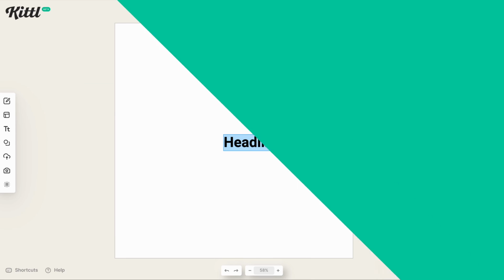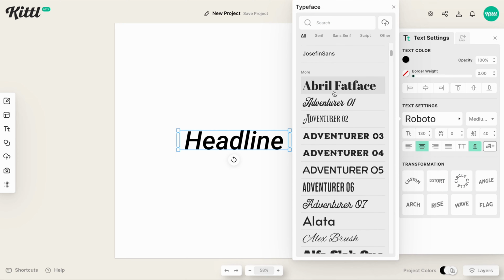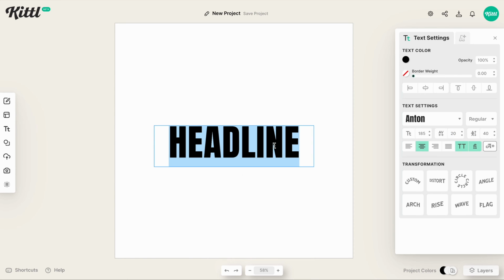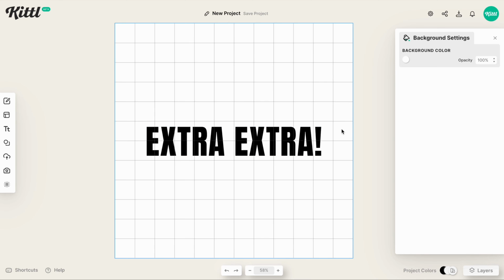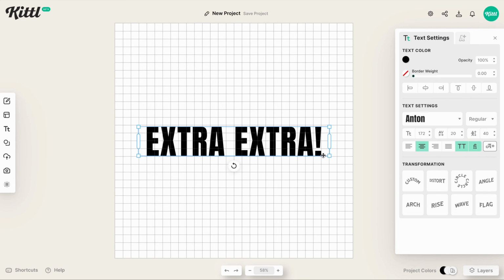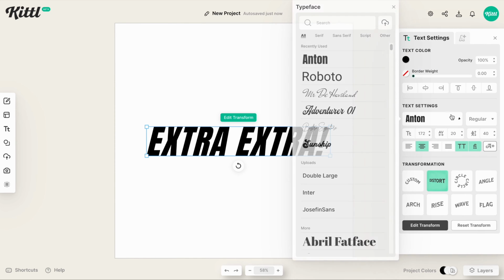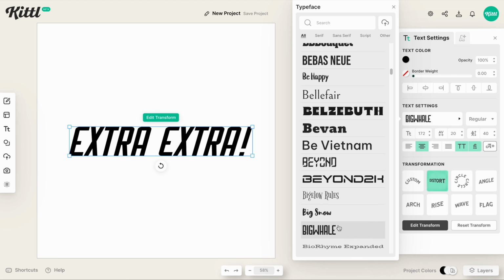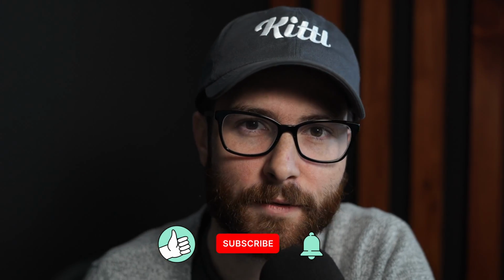How To Easily Make Any Font Italic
Sometimes you just want a specific font to be italic or slanted sideways. We totally get it! And the good news is, you can easily do tit with Kittl! With just a few clicks, you can make any font italic, and any effects you place on the text will remain in place (even if you decide to choose another font)! So give this video a watch, and then go see how easy it is to do yourself!

More about this video:
In this quick video, I'll show you how to easily make any font italic. This is a perfect tutorial if you want to make any font look like it's slanted, or if you want to change the font style of your text. If you're looking to spice up your logos, flyers, or really anything else, then this is the tutorial for you. By following these simple steps, you'll be able to easily make any font italic, even ones that you upload to Kittl yourself.